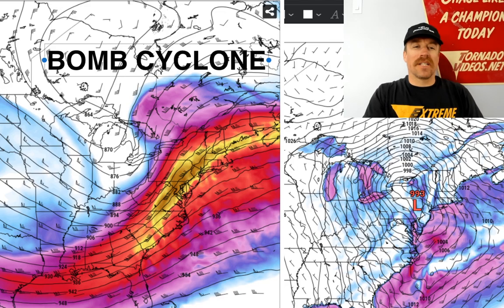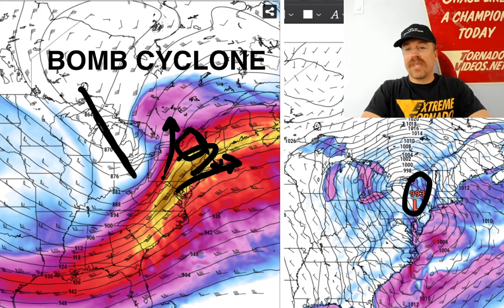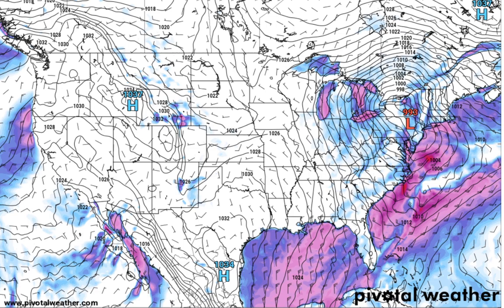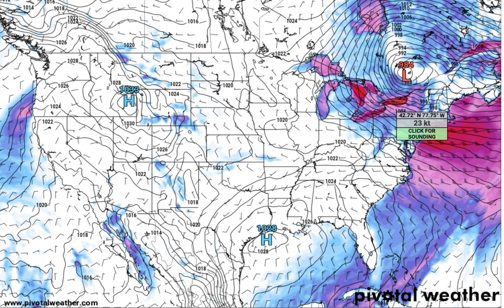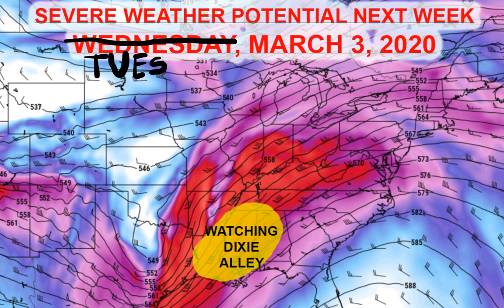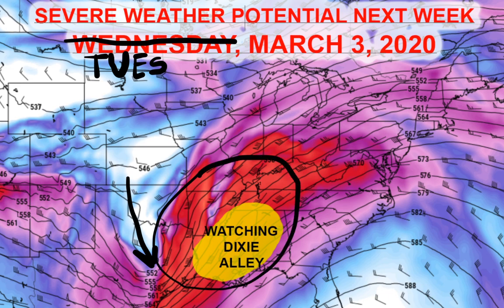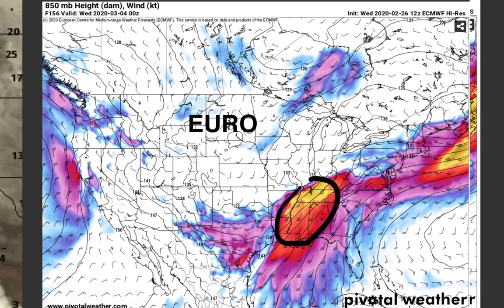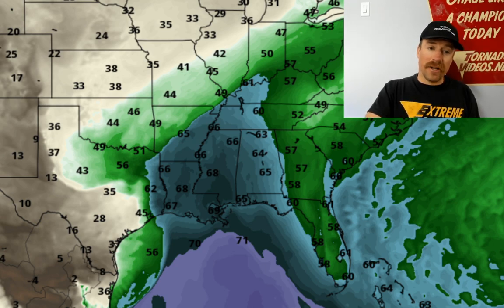LIVE update on BOMB CYCLONE in Northeast U.S., Dixie Alley severe weather potential next TUESDAY!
LIVE extreme weather briefing on the bomb cyclone to evolve tonight through Friday across the northeast U.S. into southern Ontario, with BLIZZARD WARNINGS posted for parts of western New York downwind of Lakes Erie and Ontario for 1-2+ FEET of snow and winds gusting over 50 mph. Also discussed is the potential for severe weather next Tuesday in Dixie Alley. The European model shows a potential severe weather outbreak while the GFS model shows a weaker, more sheared-out upper storm system with lower severe weather potential.